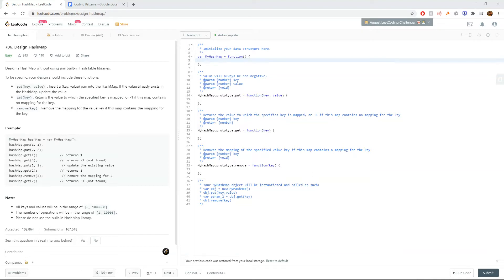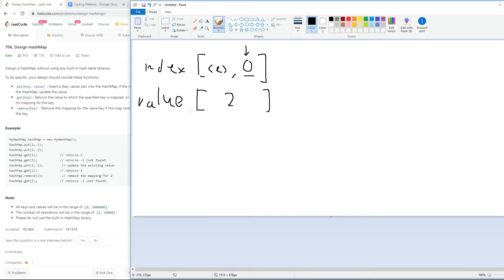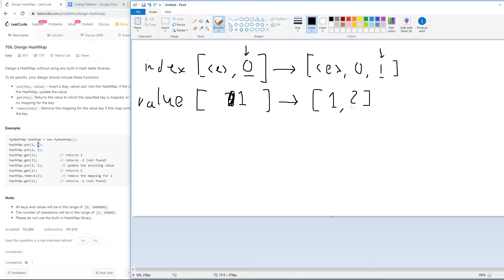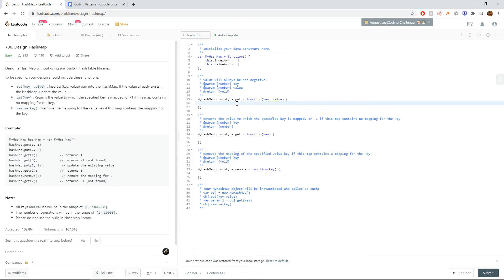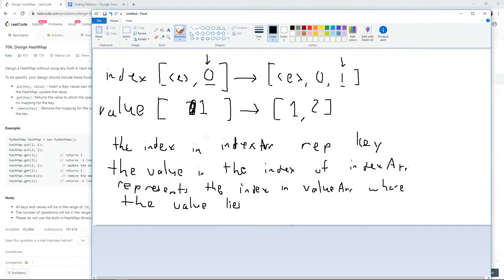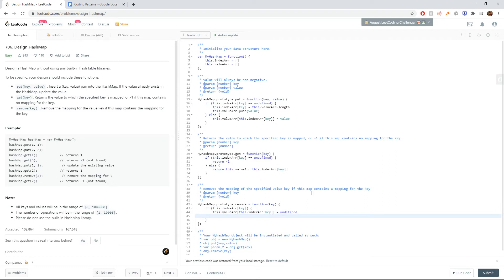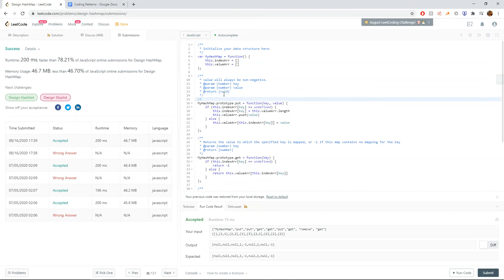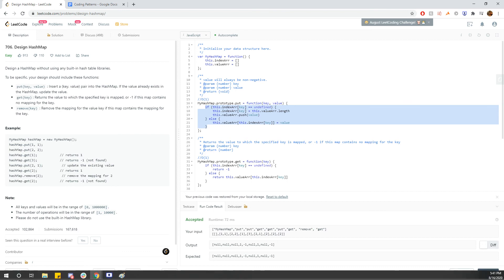LeetCode 706: Design HashMap